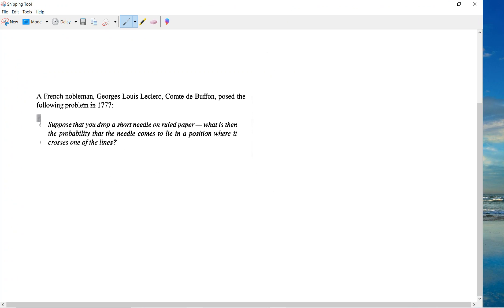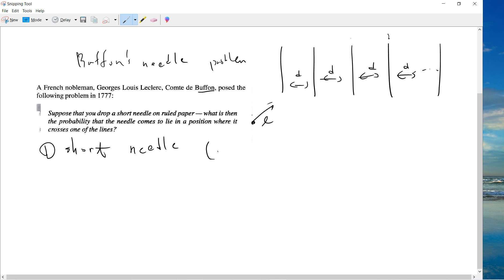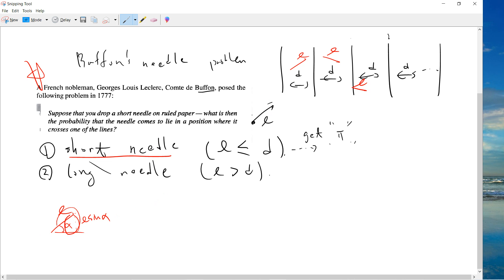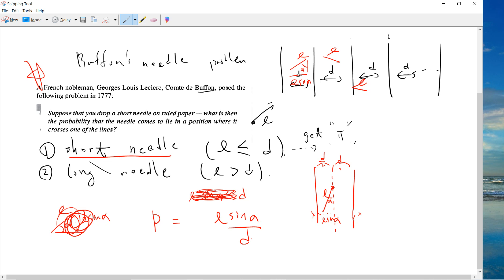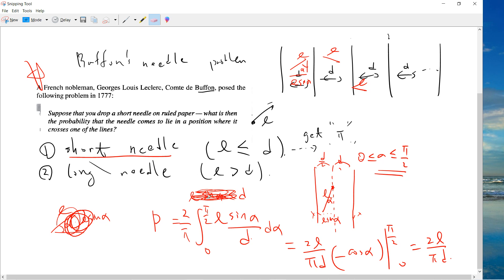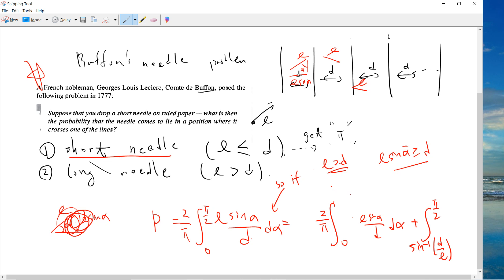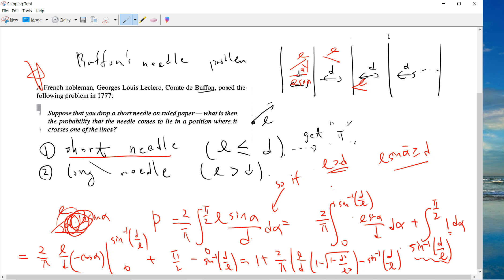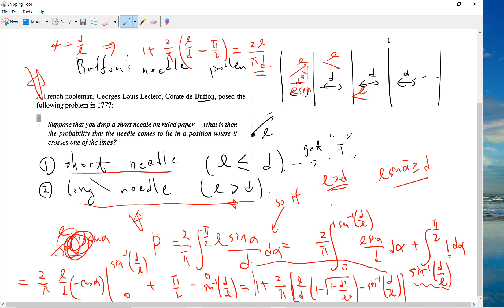Buffon's needle problem for short and long case